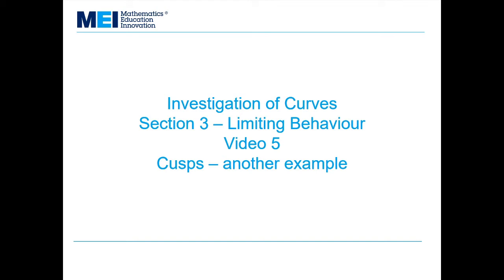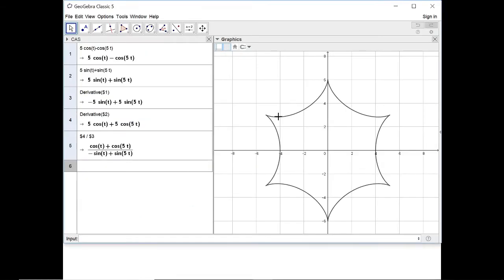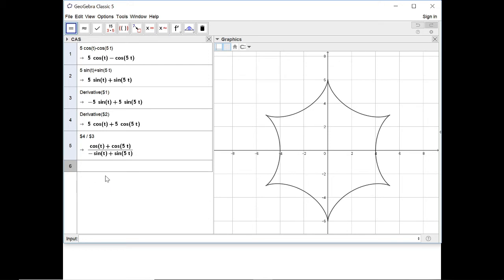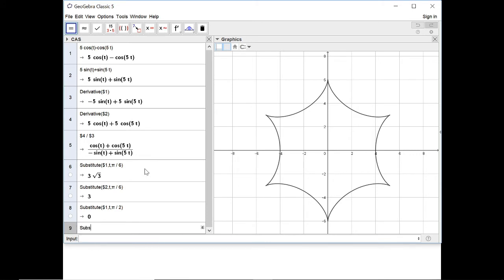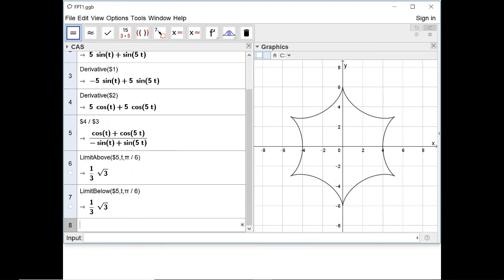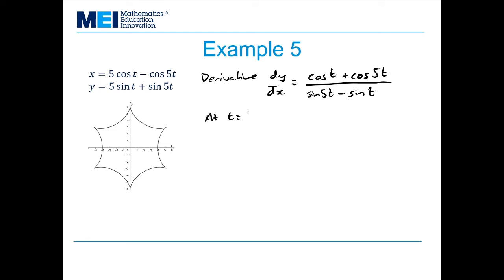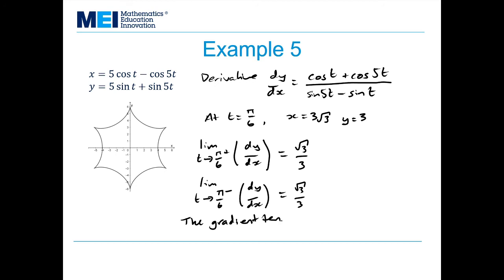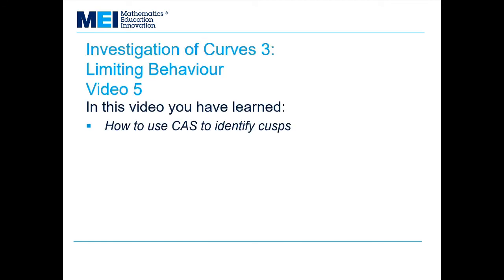MEI FPT: Investigation of Curves 3 - Limiting Behaviour: Cusps (another example)